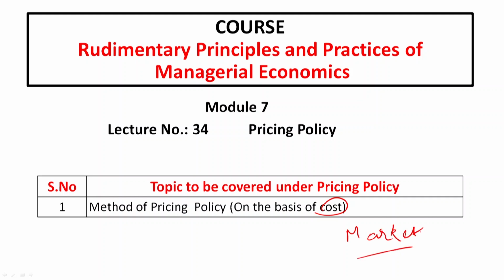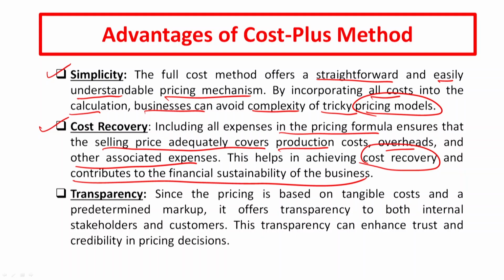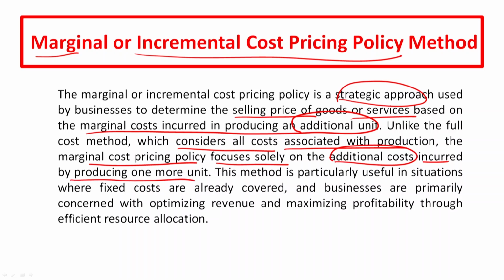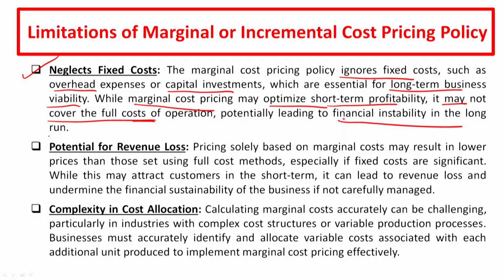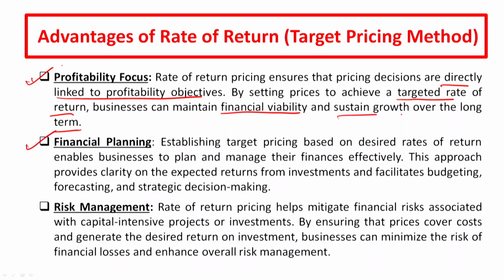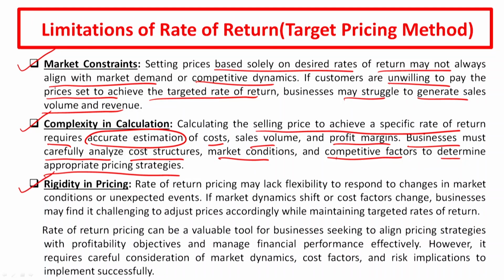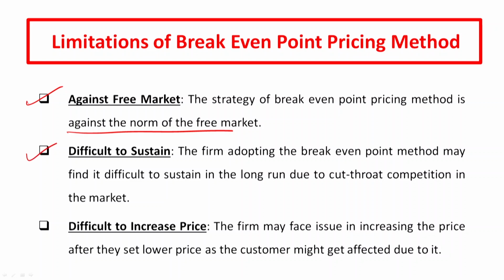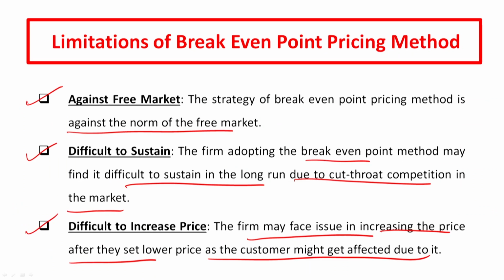Lecture 34 :Pricing Policy - IV